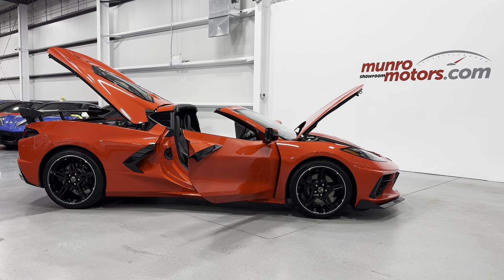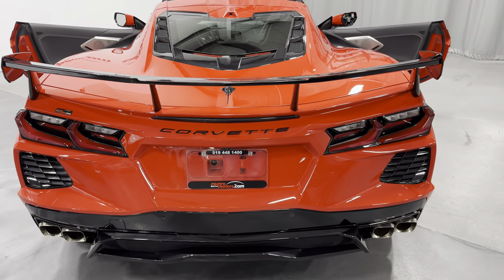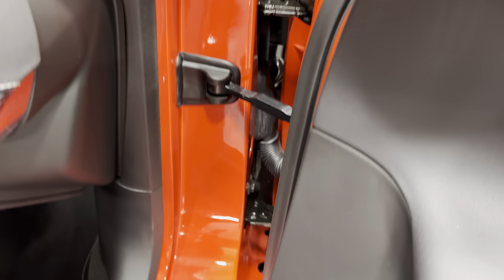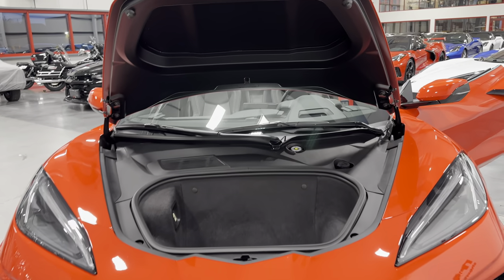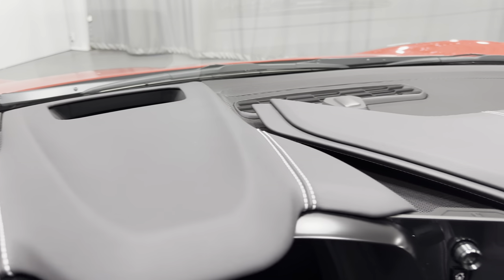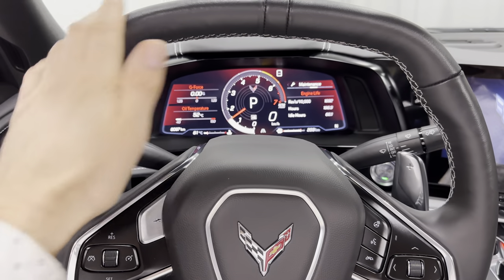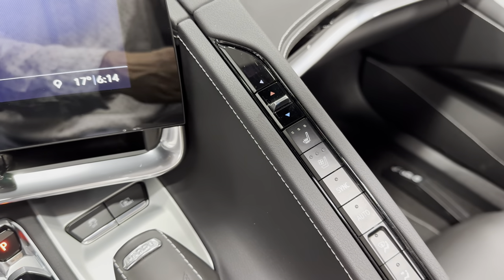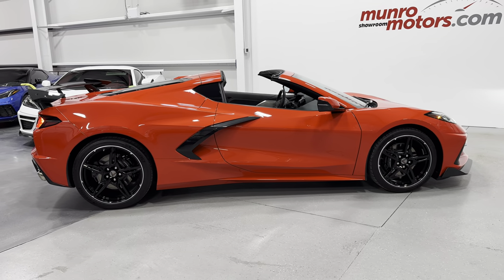2020 SOLDSOLDSOLD Corvette C8 Coupe 2LT High Wing FrontSpoiler NAV MEM HUD Torch Red on Jet Black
Luxury Tax does NOT apply to this vehicle

The Mid-Engined layout, aggressive styling & driving position, complete with a fighter jet-style view out of a wide windshield & across a short hood, ticks all the supercar boxes.  The V8 Engine delivers thrilling Acceleration, & the Mid-Engine layout translates to outstanding Handling without sacrificing Comfort.

The C8 powerplant is the 6.2 L V8 rated at 490 hp & is paired to the 8 Speed Dual Clutch Automatic Transmission.

The featured colour on this model is Torch Red & is paired with Jet Black Leather Interior.

Vehicle Highlights include: Carbon Flash High Wing, 2LT Interior Trim, GT1 Seats, Heated Steering Wheel, Rear Camera Mirror, 5 Open Spoke Black Aluminum Wheels, Bright Red Brake Calipers, Carbon Flash Vents & Badging, Body Colour Removeable Roof, & Body Coloured Mirrors that are Auto Folding.

2LT package includes Bose Performance Series 14 Speaker Audio System, Power Lumbar & Bolster Adjustment, MEM Memory 8 Way Seating, Heated & Ventilated Seats, Power Tilt/Telescopic Wheel, HUD Heads Up Display, Chevrolet Infotainment Premium System with NAV Navigation, Rear Cross Traffic Alert, Side Blind Zone Alert, Rear Park Assist, Teen Driver Mode, PDR Performance Data Recorder, Front Camera, Rear Camera, & Universal Garage Door Opener.

Additionally, it is optioned with Dual Zone Climate Control, Remote Start, 8' Touch Screen, 12" Digital Gauge Cluster, Theft Deterrent System, LED Headlamps, Wireless Charging, Apple Carplay/Android Auto, Remote Start, & Leather Wrapped Steering Wheel with Controls.

This Mid-Engine masterpiece boasts an impressive pedigree & is a purpose-built sports car designed to take on all challenges.

This C8 has a clean Carfax.  Come on down to Munro Motors & see this one for yourself, its in stock.  We will look forward to seeing you real soon!